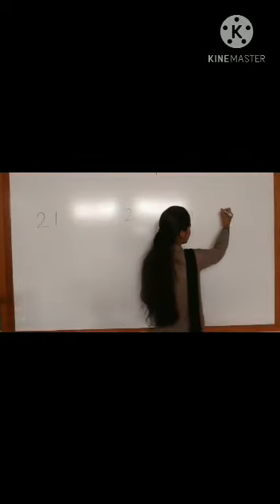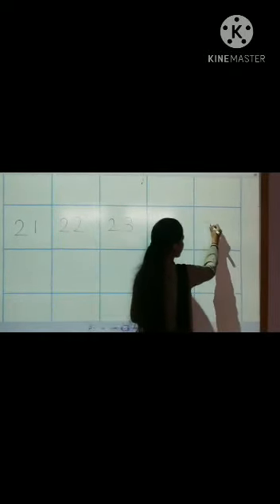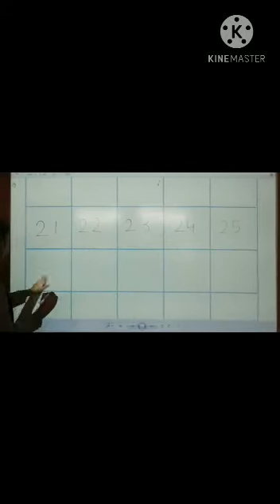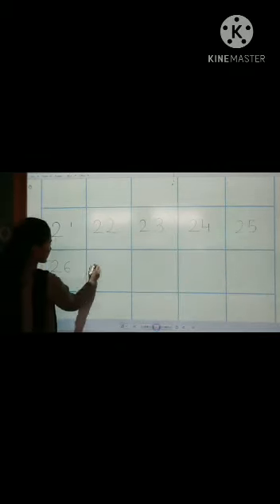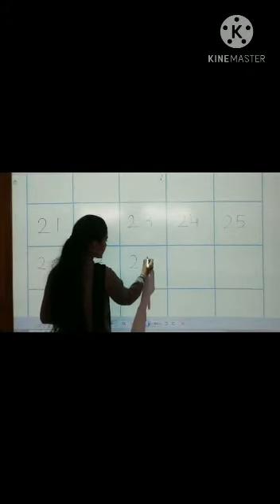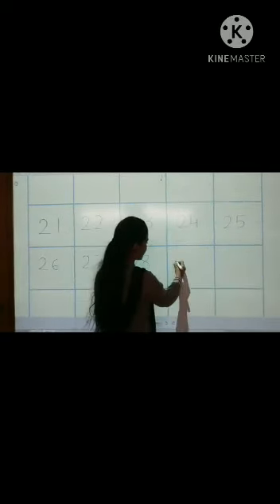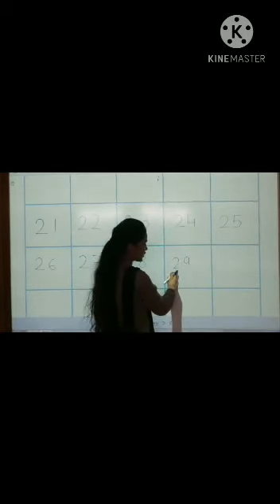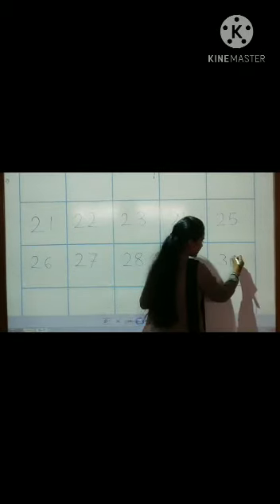Numbers 21 to 30 (Revision)